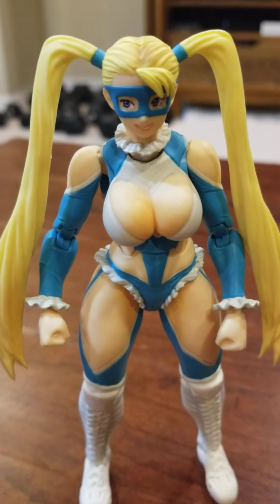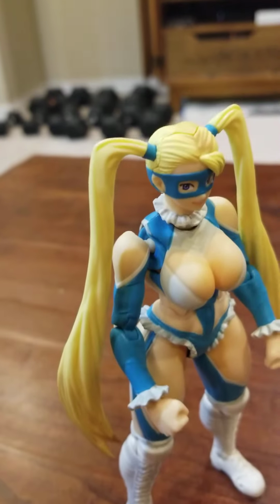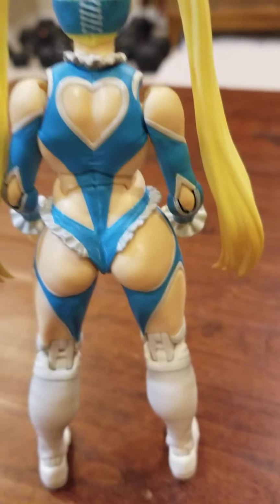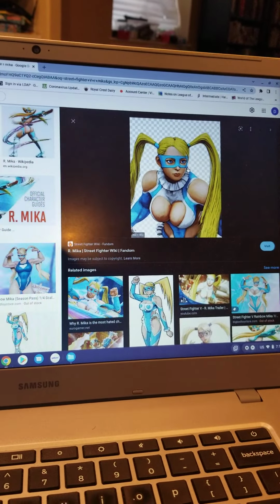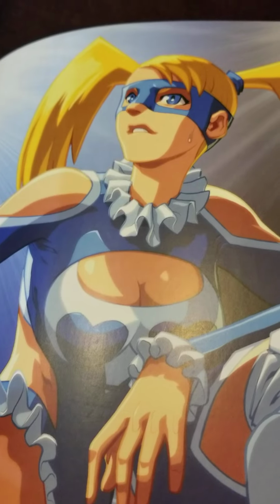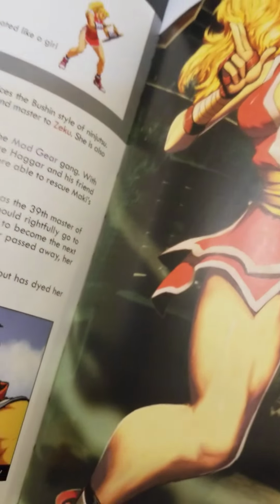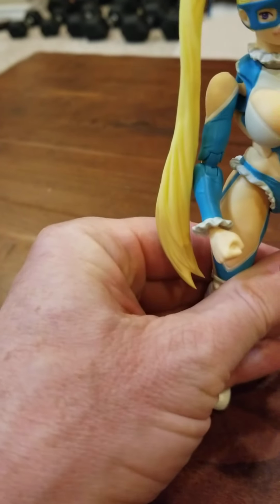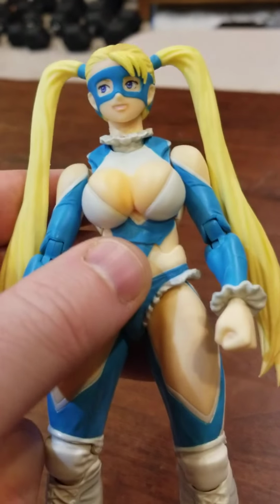Bandai Street Fighter Rainbow Mika